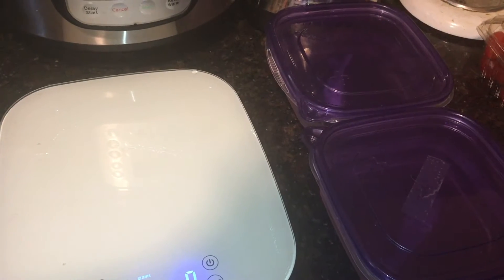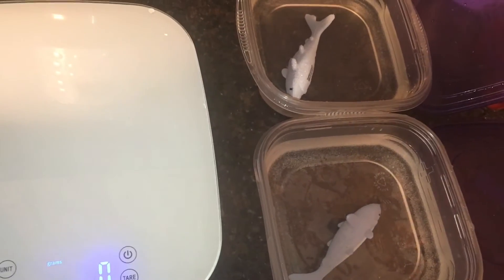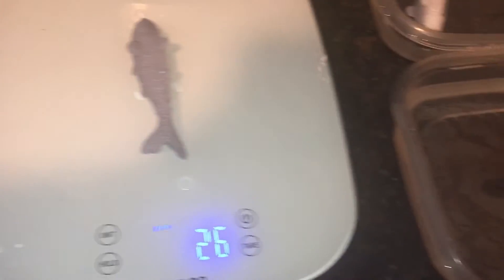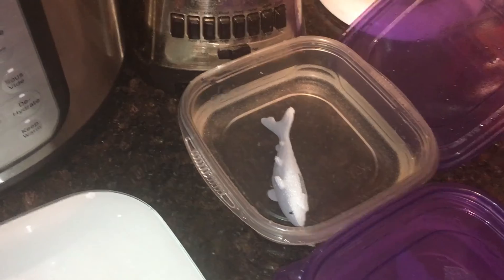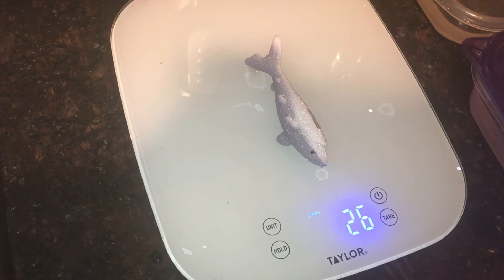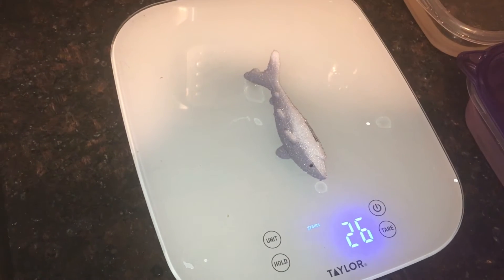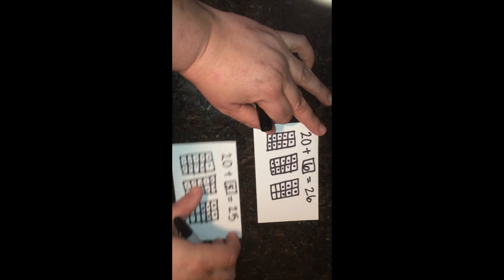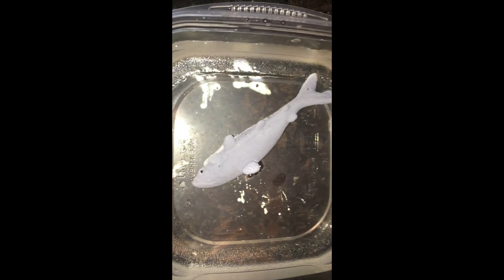17 de marzo de 2020 Video de ciencia /17 مارس 2020 ، فيديو علمي / March 17, 2020 Science Video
La siguiente descripción de video es primero en español, luego en árabe y luego en inglés.

الوصف الأول للفيديو هو باللغة الإسبانية أولاً ، ثم باللغة العربية ، ثم باللغة الإنجليزية.

The following video description is first in Spanish, then in Arabic, then in English.
En este video, mediremos los tiburones desde el primer día de nuestro experimento. Si aún no has visto el día 1 del experimento, ¡regresa y hazlo ahora!

Medimos ambos tiburones pesándolos en una balanza.

Ambos tiburones pesaron 20 gramos ayer.

Hoy, el tiburón en el agua con sal pesaba 25 gramos.

El tiburón en el agua sin sal pesaba 26 gramos.

¿Qué tiburón crees que pesará más mañana? ¿Por qué piensas eso?

في هذا الفيديو ، سنقيس أسماك القرش من اليوم الأول من تجربتنا. إذا لم تشاهد اليوم 1 من التجربة حتى الآن ، فيرجى الرجوع والقيام بذلك الآن! هذا الفيديو موجود على

قمنا بقياس كل من أسماك القرش من خلال وزنها على مقياس.

وزن كل من سمك القرش 20 جرام أمس.

اليوم ، وزن سمك القرش في الماء بالملح 25 جرامًا.

سمك القرش في الماء بدون ملح وزنه 26 جرام.

أي سمكة قرش تعتقد أنها ستزن أكثر غدًا؟ لماذا تعتقد ذلك؟
In this video, we will measure the sharks from the first day of our experiment. If you haven't watched day 1 of the experiment yet, please go back and do that now!

We measured both sharks by weighing them on a scale.

Both sharks weighed 20 grams yesterday.

Today, the shark in the water with salt weighed 25 grams.

The shark in the water without salt weighed 26 grams.

Which shark do you think will weigh more tomorrow? Why do you think that?